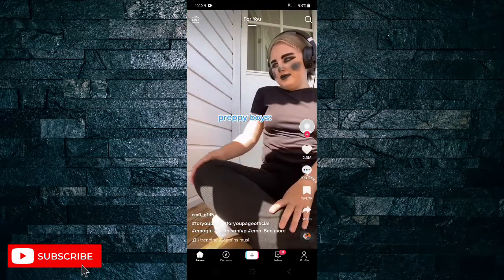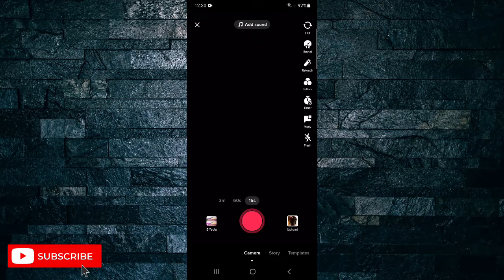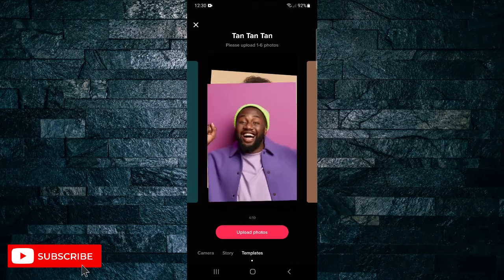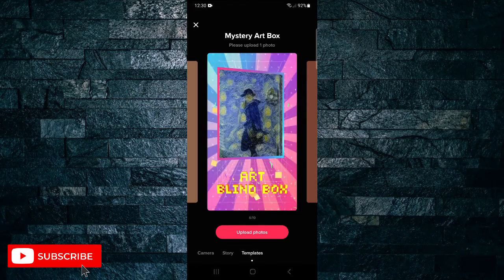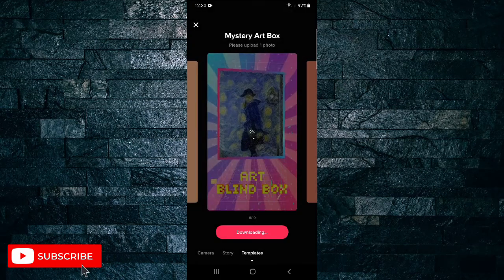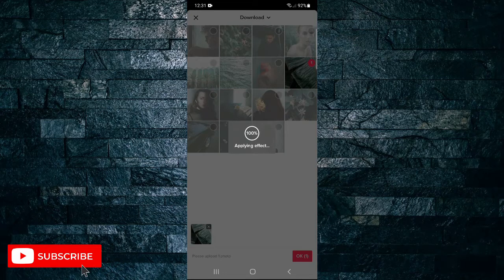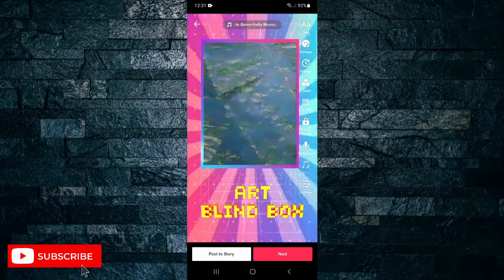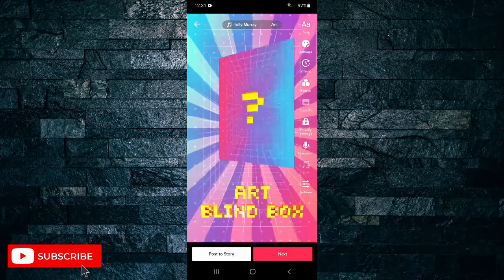How to Use TikTok Templates | Simple Tutorial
Learn how to use templates on TikTok